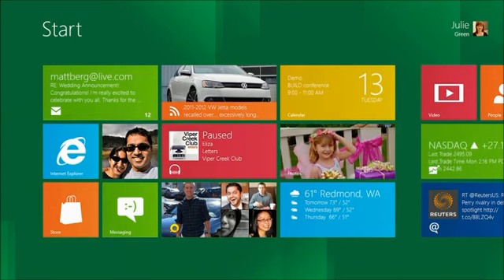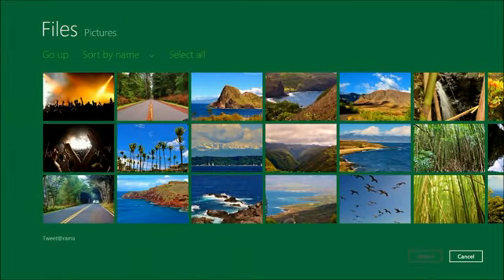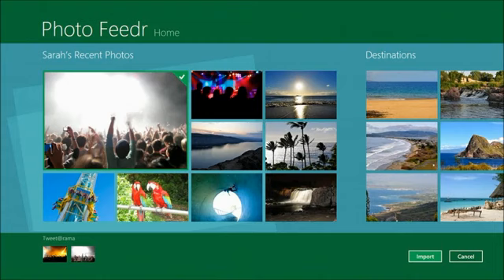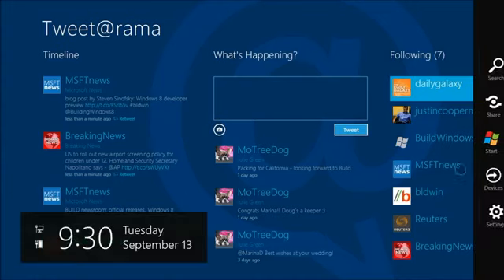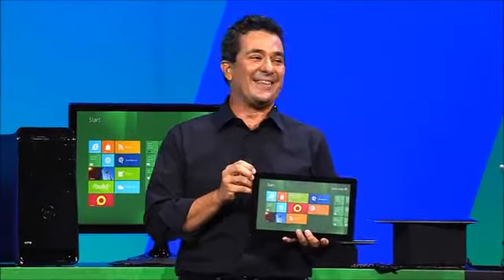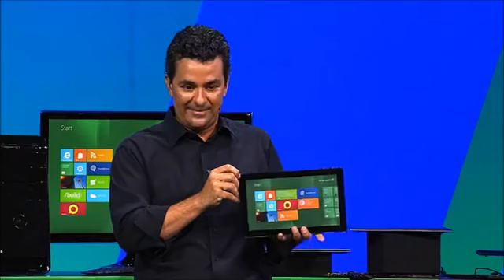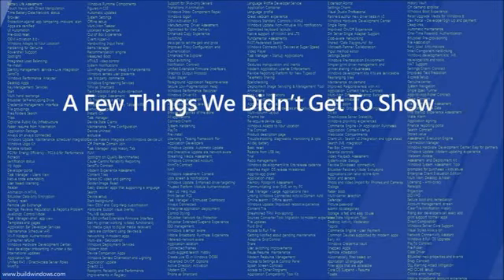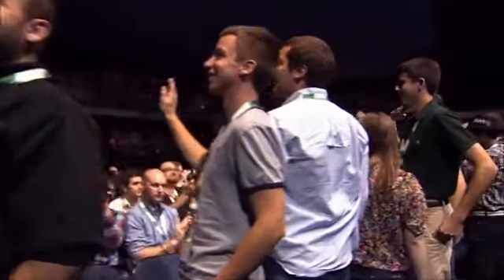Microsoft Reimagines Windows, Presents Windows 8 Developer Preview YouTube